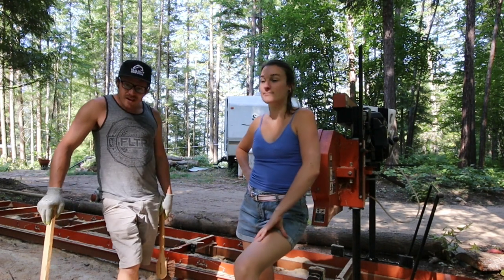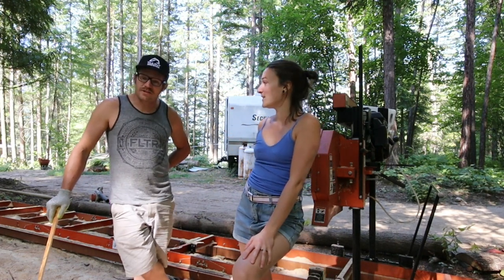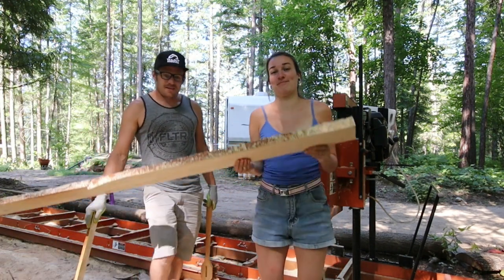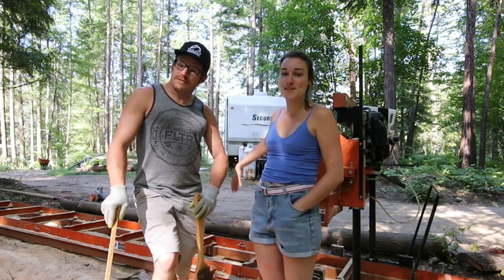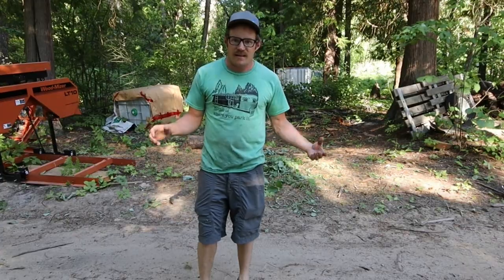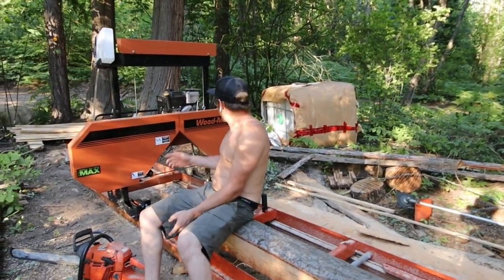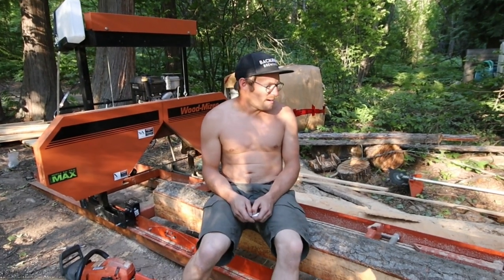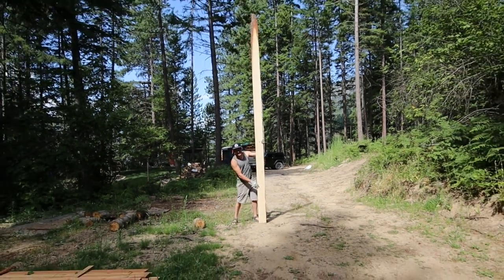We Finally Got A Mill - WoodMizer LT10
After searching for months, missing sales, 7 week back order on a brand new mill, countless hours watching people's mill videos on youtube, we FINALLY found this mill on a buy and sell page, and we were the first ones to get in touch with the guy. Greg is super happy to finally have his mill and in this video we go over the set up and first cuts with the mill. Hope you enjoy and please don't forget to give the video a thumbs up - it is an easy and free way to show your support to our channel.

Camera Gear
Our camera
Our New Canon Lens

Our Power System
Our 12v bluetooth battery monitor (awesome!!)
24v Inverter Charger
Outback Charge Controller
24v bluetooth battery monitor
PowerMax 12v Battery Charger
Westinghouse Generator with Remote Start
12v Fuse block
24v to 12v Stepdown convertor

Other awesome items!
Humanure Handbook